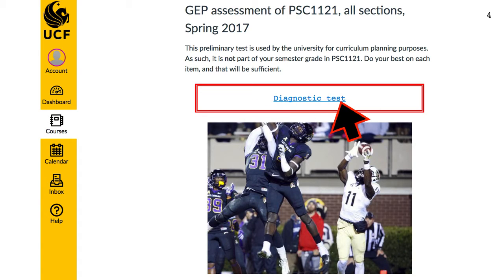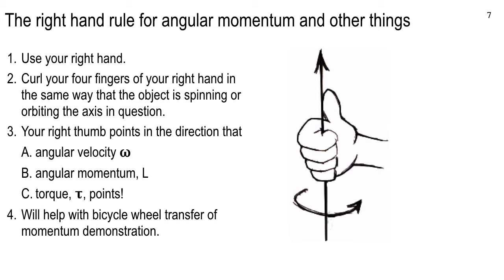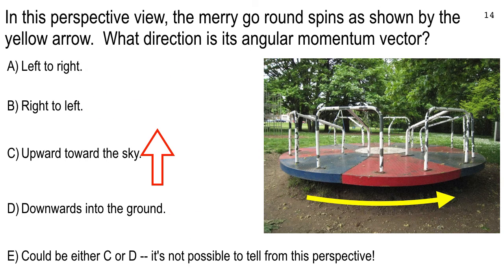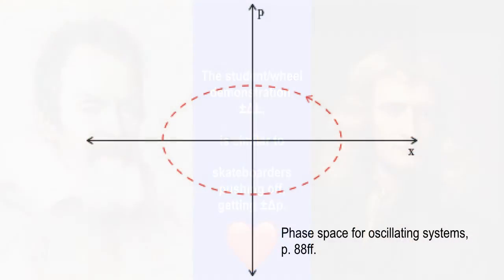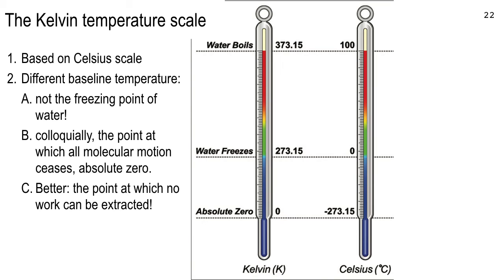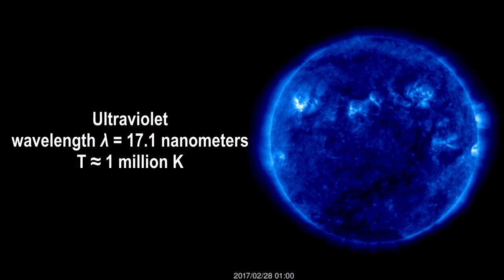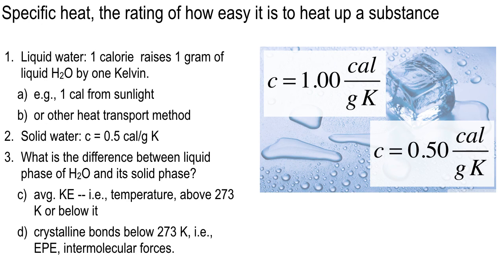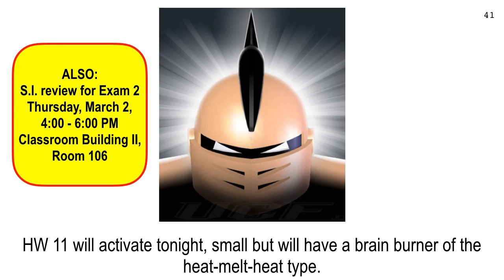Lecture 15, morning section, Feb. 28, 2017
Angular momentum demonstrations; thermal energy concepts